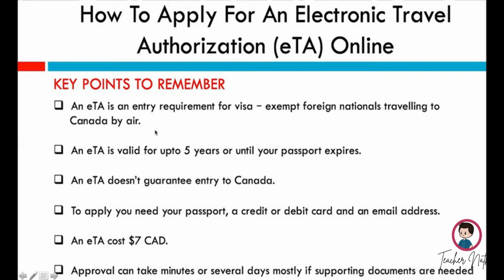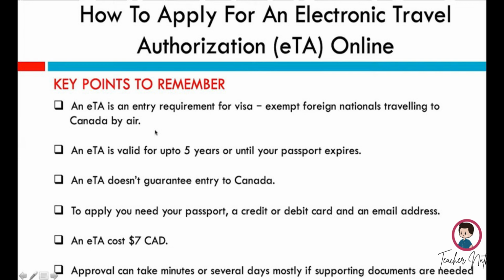WOW!! Eligible Filipinos may now travel to Canada visa-free | eTA Step-by-Step Application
Philippine passport holders can now enter Canada without a Canadian visa starting June 7, 2023 (Manila time), as its government moves to make its immigration programs and services more efficient and equitable for travelers.

Introducing visa-free air travel will make it faster, easier, and more affordable for thousands of travellers to visit Canada for up to six months for either business or leisure. It will also help grow Canada’s economy by facilitating more travel, tourism and international business, and by strengthening Canada’s relationships with these countries while keeping Canadians safe.

This decision will also divert thousands of applications from Canada’s visa caseload, allowing us to process visa applications more efficiently, which will benefit all visa applicants.

Individuals who already have a valid visa can continue to use it to travel to Canada. Those who are not eligible for an eTA, or who are travelling to Canada by means other than air (for example, by car, bus, train and boat—including by cruise ship), will still need a visitor visa. Travellers can visit Canada.ca/eTA to find out whether they’re eligible for an eTA and how to apply for one.